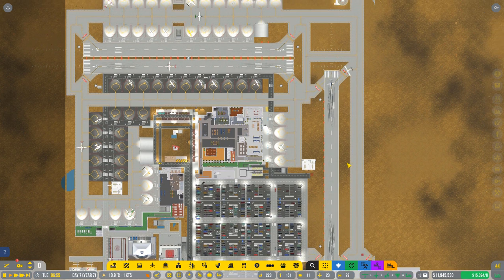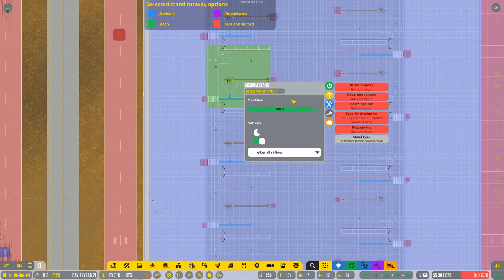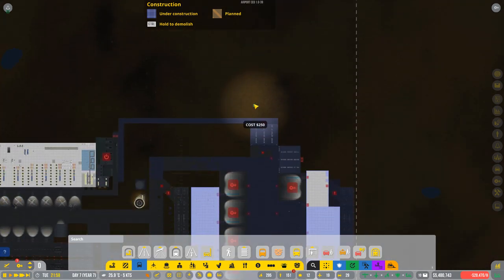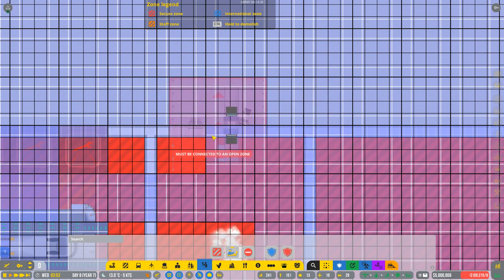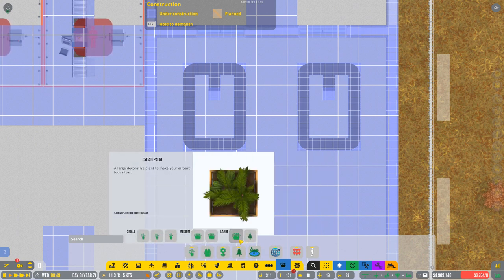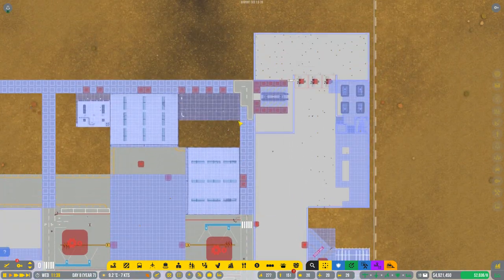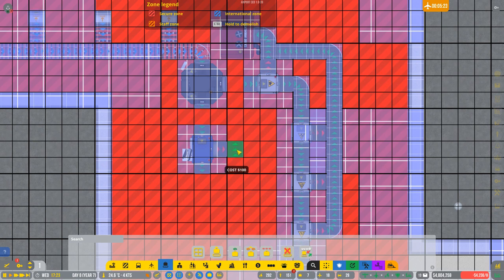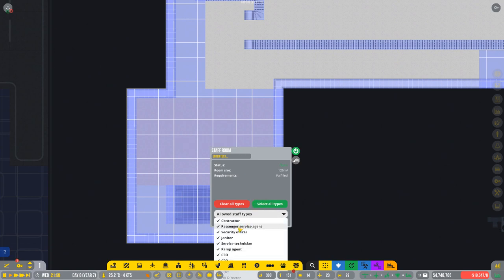Airport CEO Medium Aircraft Expansion Build - Part1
I've been saving money in the Airport CEO game for years to expand into medium size aircraft. I'll need to build a new terminal and new runways, and I'll walk you through everything along the way.

There is a lot to build in a new terminal. Here you can jump to the section you're most interested in. Happy building!

Chapters:

0:00 Intro
1:44 Medium Runway - Airport Design & Layout
3:45 The New Terminal & Medium Aircraft Stands
5:48 Taxiway Foundation and More Medium Aircraft Stands
7:36 Second Medium Runway placement for Landing
9:04 Second New Terminal
9:42 Setting First Runway to Take off only
10:42 Progress review & fixing a layout problem
12:45 Finishing the Taxiway Foundation & Runway Upgrades
15:18 Replacing the Medium Aircraft Stands
16:14 Medium Hangers
18:30 Aircraft Flow Review & Service Road Placement
20:33 Vehicle Depot & Vehicle Service Lot Placement
22:00 Service Road Connection
23:48 Initial Layout Review & Planning Next Steps
24:50 Planning and Building The Baggage Claim Area
29:18 New Terminal Entry and Security Check Point
32:45 Baggage Claim Area Build - Security Exit Checkpoint
35:25 Adding a Baggage Conveyor Area
37:08 Conveyor Placement for Arrivals and Baggage Claim
44:20 Baggage Claim Restrooms
46:00 Build Progress Review
47:40 Check in Desk Area
51:30 Check in Desk Luggage Conveyors
53:50 Baggage Security Scanners
1:03:35 Baggage Security Flow Review (Level 2 Security Design)
1:04:40 Security Staff Access to Baggage Scanners
1:07:10 Wrapping up Part 1